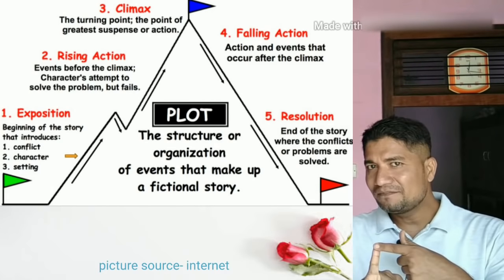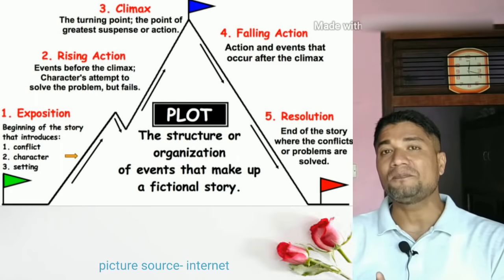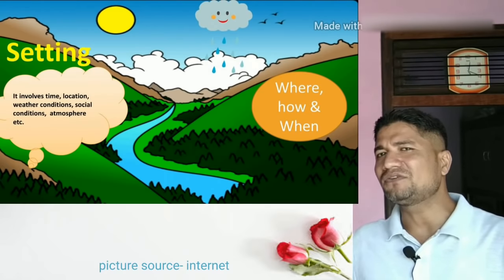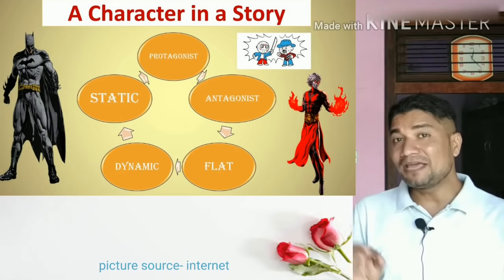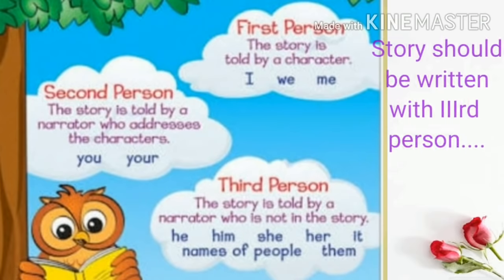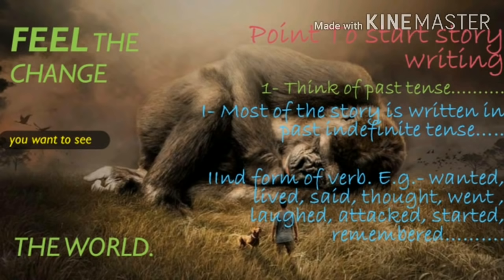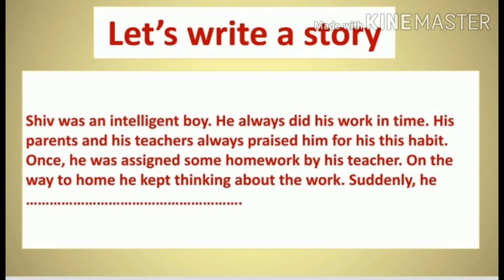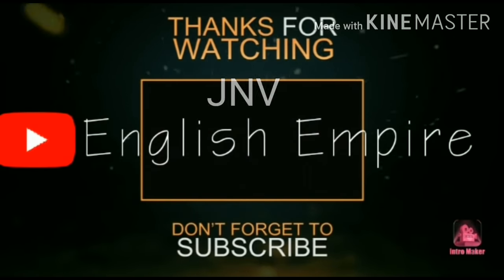Story Writing /Format of Story Writing /The Best Way of Story Writing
Now story writing is a fun. A unique way of story writing.

👆👆 link for writing work...

👆👆link for Home work.